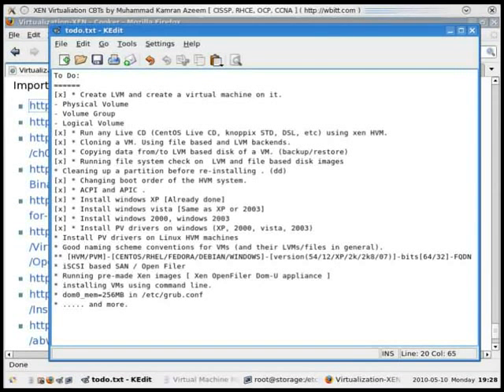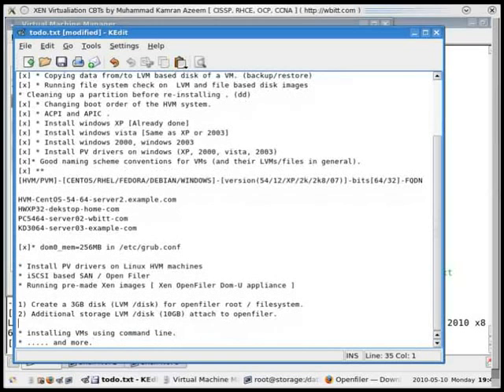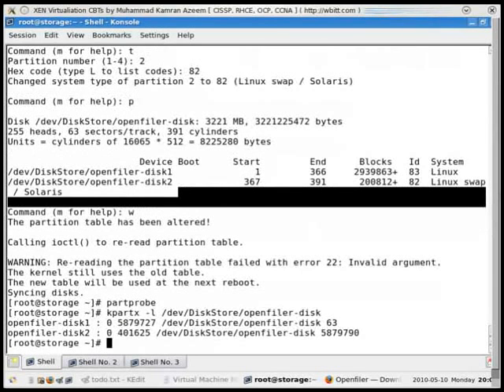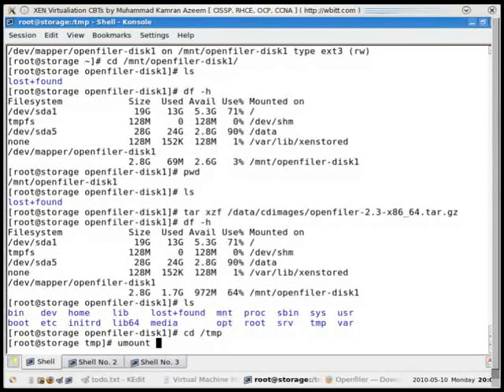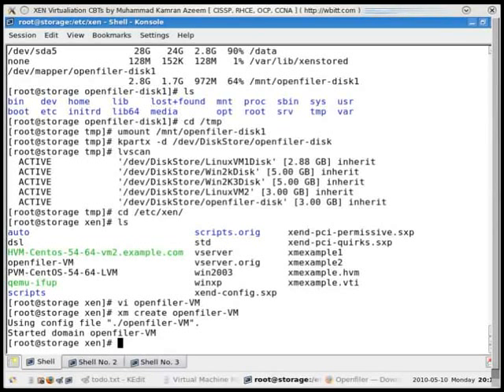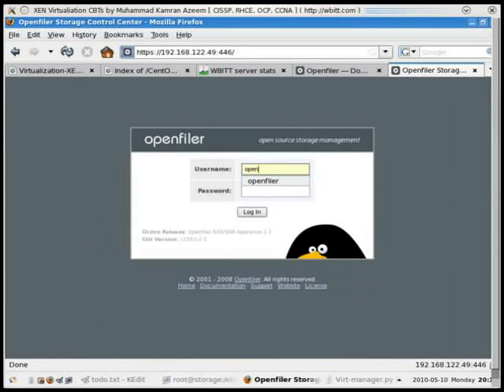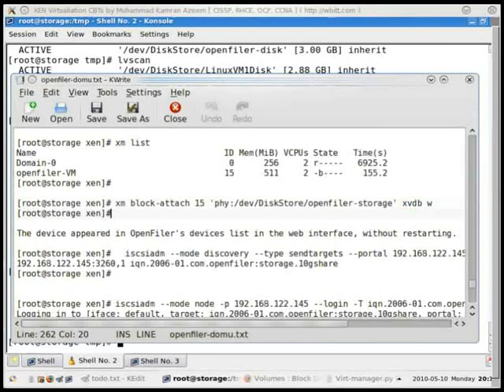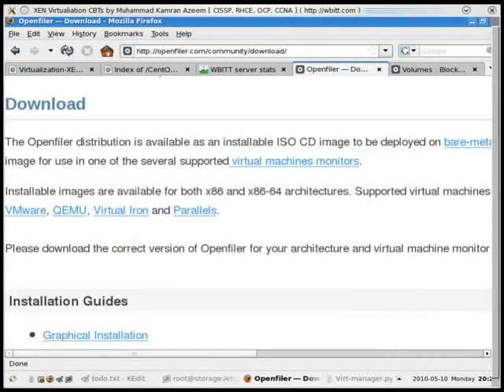[English CBT] - Virtualization - XEN - 16 - OpenFiler as XEN DomU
Explained in English, this CBT shows how you can use OpenFiler as XEN DomU.